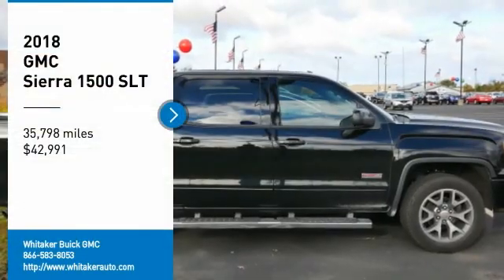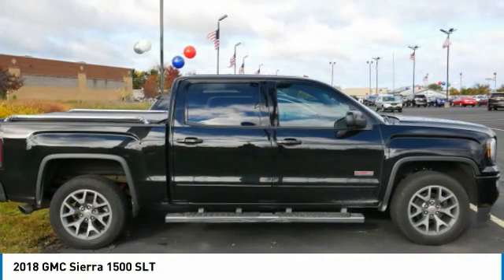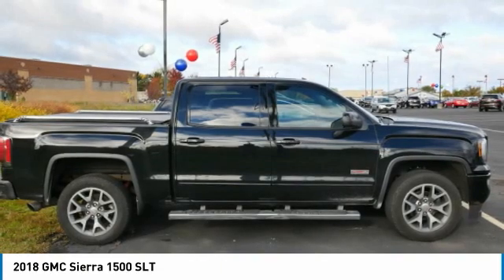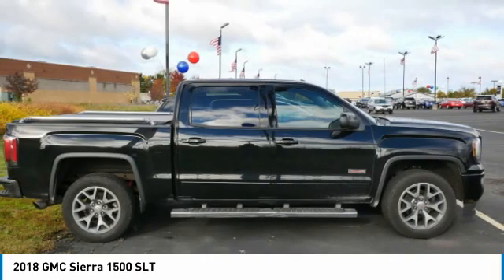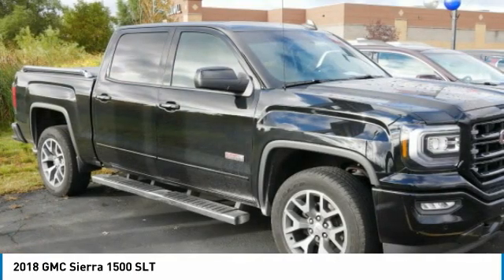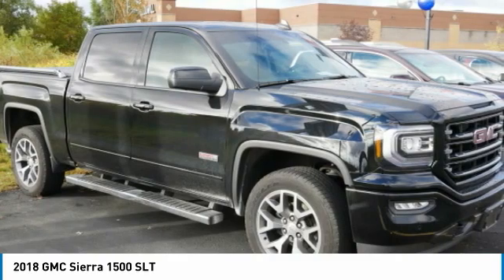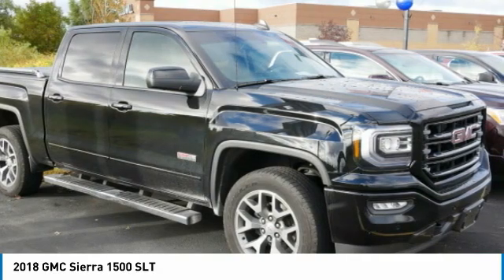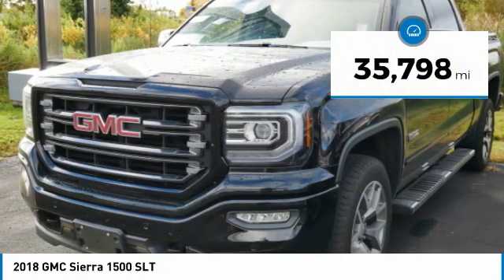2018 GMC Sierra 1500 Forest Lake Minneapolis St. Paul 20378A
2018 GMC Sierra 1500 SLT

131 19th St. SW

4WD, One Owner, No Accidents On Record, 5.3L V8 ECOTEC3, 8-Speed Automatic with Overdrive, 5.5' (Short) Box, Factory Power Sunroof, Power Sliding Rear Window, Jet Black/Spice Red All-Terrain Leather, Heated Leather Front Bucket Seats, Heated Leather Wrapped Steering Wheel with Audio Controls, Remote Engine Start, Rear Vision Camera System, Radio: AM/FM/GMC Infotainment & Navigation, Bose Premium Sound System, Ultrasonic Front & Rear Park Assist, Dual Zone Heating and Cooling, Power Adjustable Pedals, Locking Tailgate, Integrated Trailer Brake Controller, Tow Package, 4 Round Black Tubular Assist Steps, Black Spray-On Bed Liner w/GMC Logo, Wheels: 20 x 9 Bright Machined Aluminum. LIFETIME POWERTRAIN WARRANTY AT NO CHARGE! Odometer is 935 miles below market average!brbrbr2018 GMC Sierra 1500 SLT Onyx BlackbrbrPlease go to Whitakerauto.com to view the vehicle history on this vehicle. OUR BEST PRICE PRICING STRATEGY FOR OUR PRE-OWNED VEHICLES IS POWERED BY SOME GREAT SOFTWARE THAT INSURES YOU ARE GETTING THE BEST DEALS AROUND FOR THE EQUIPMENT ON THESE VEHICLES! At WHITAKER our name means a GREAT DEAL. Whitaker Buick GMC is proud to serve the Minneapolis Minnesota and surrounding areas including St. Paul, St. Cloud, Duluth, Cambridge, Pine City, Rush City, Chisago, Forest Lake, Isanti, Anoka, Ham Lake, White Bear Lake, Hugo, Osceola, St. Croix Falls, Hinckley and more!